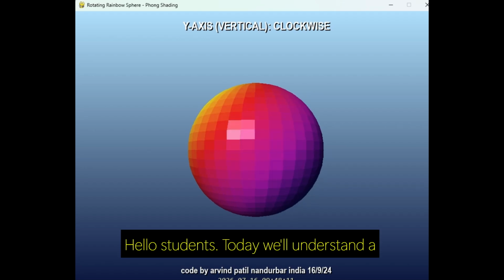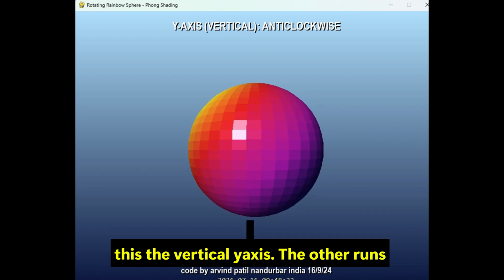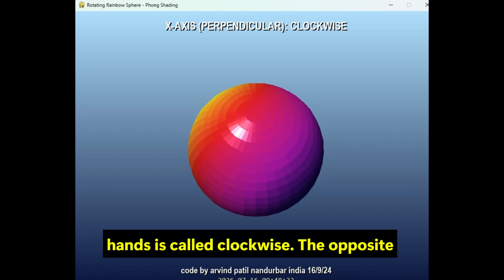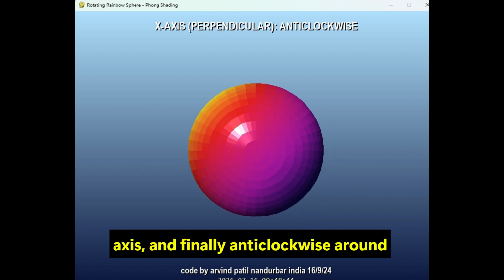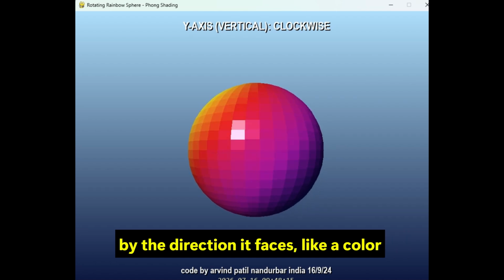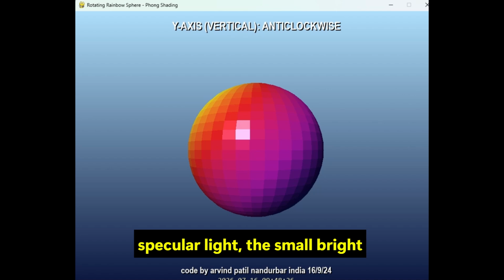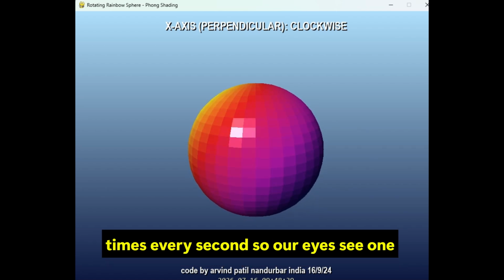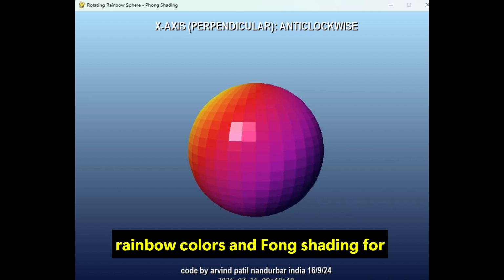Video Project 172